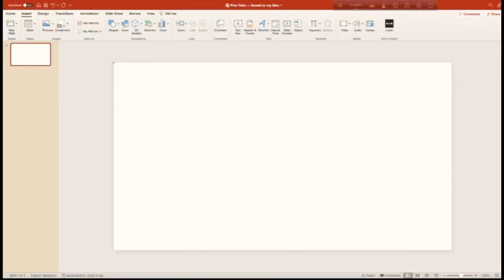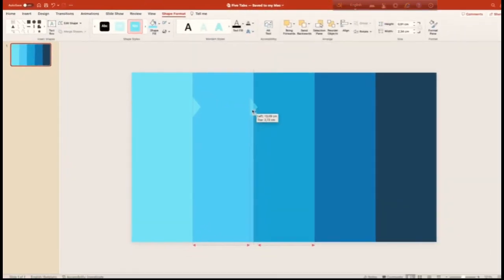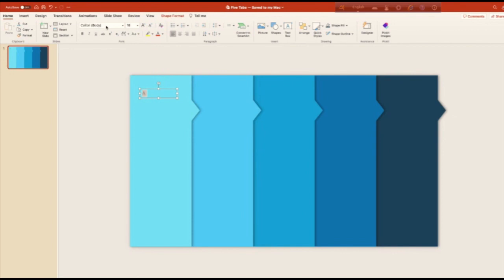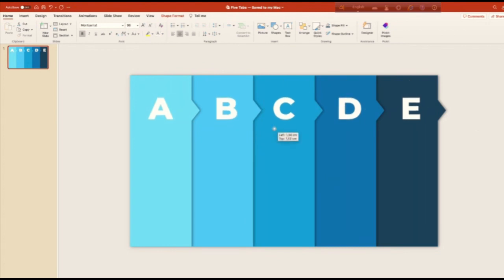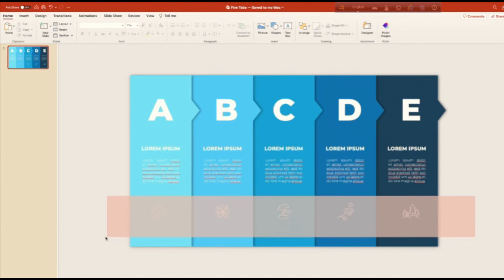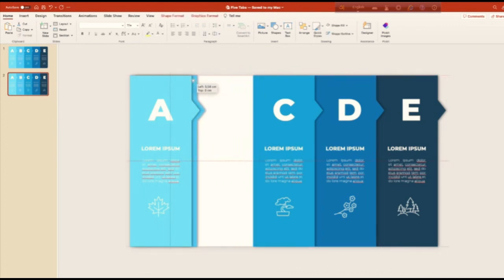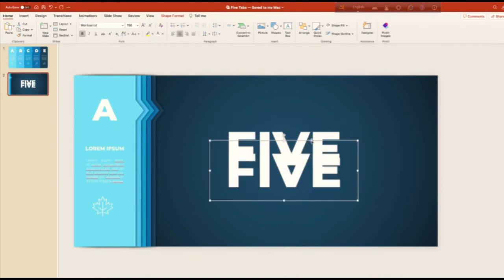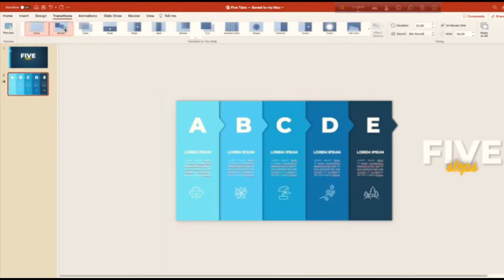Computer Application in Business 1.1.2